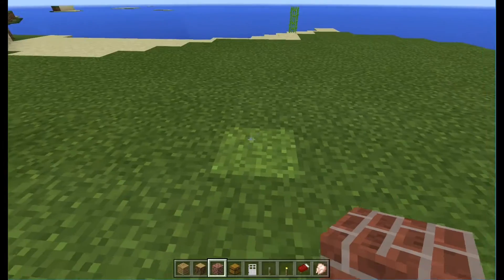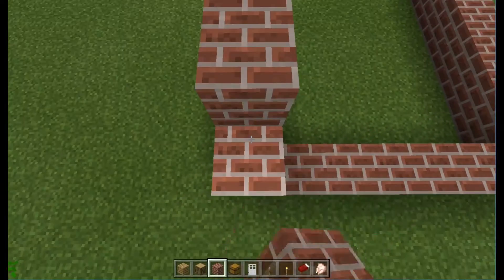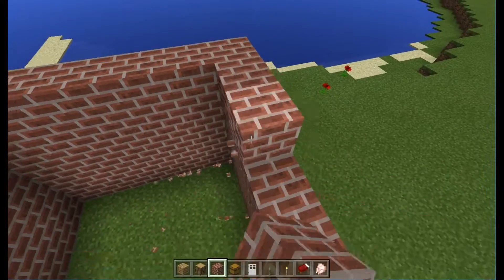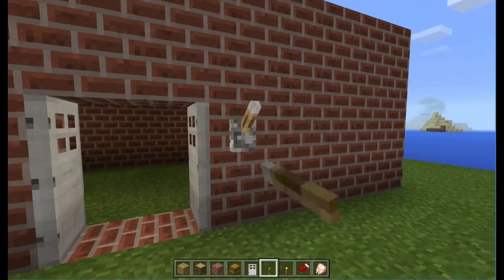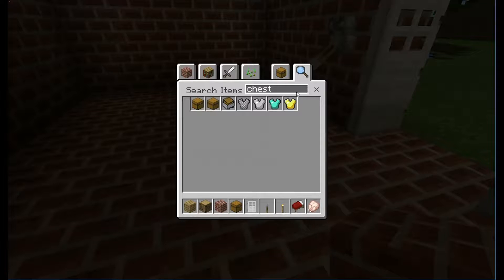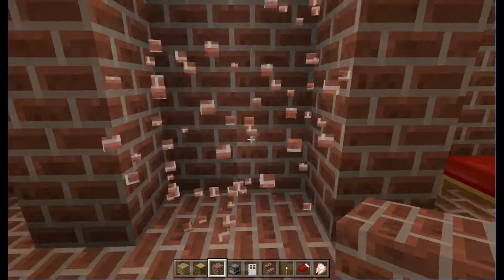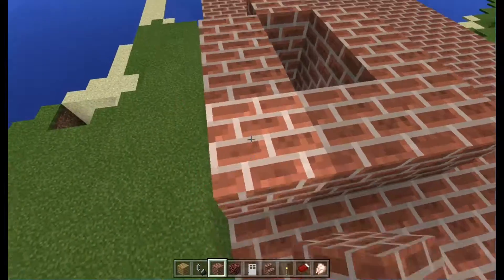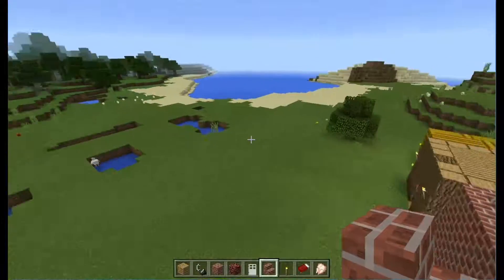8 TCEAMEE Building a Brick House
Learn how to build a brick house in Minecraft: Education Edition with instruction from James "Aliwoop" Guhlin